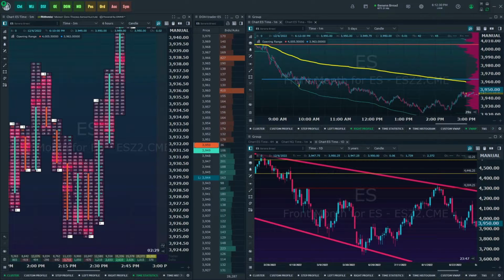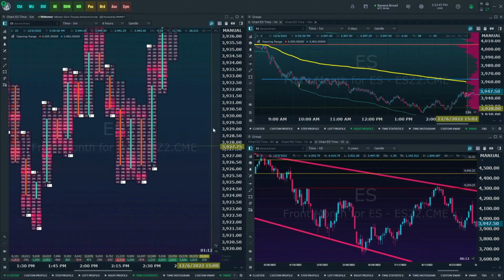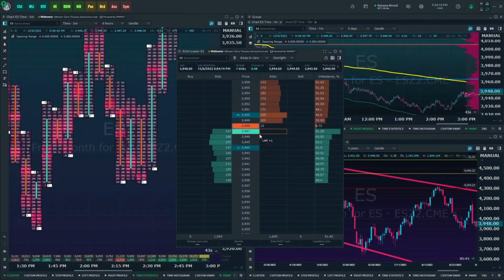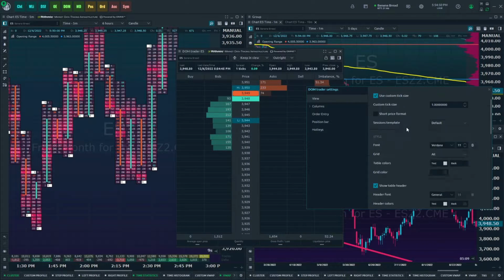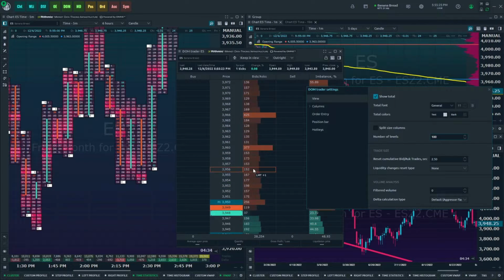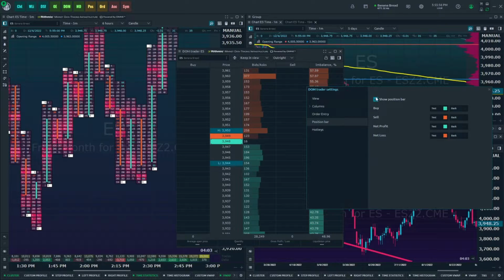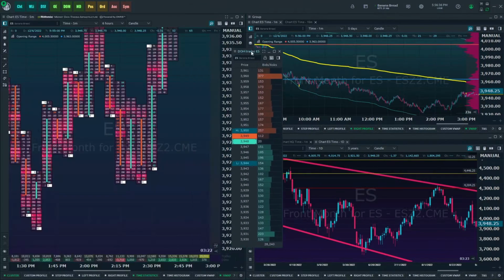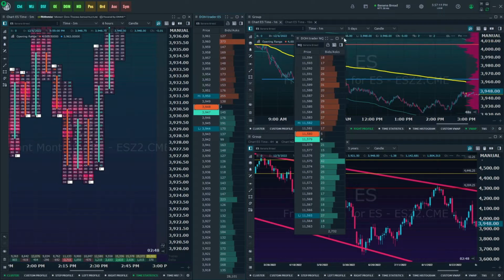How to DOM with Quantower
This is how add the Dom to my Quantower.